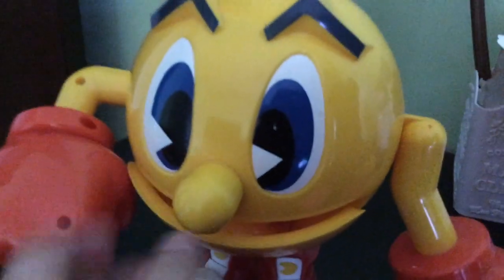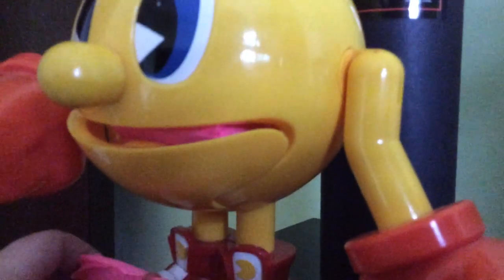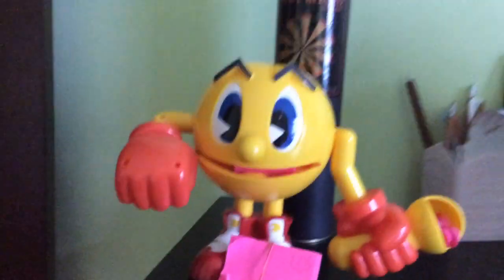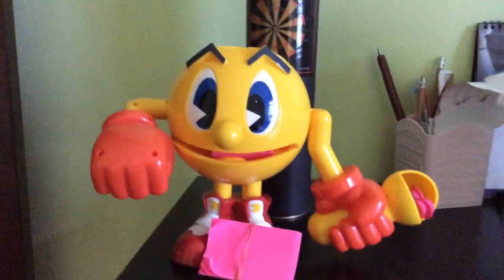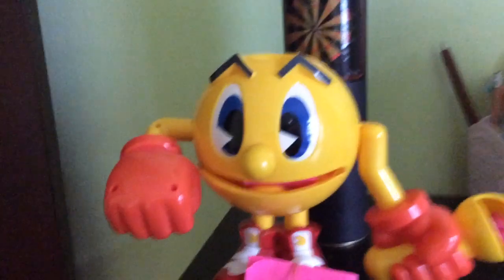DIY Money Bank!!!!!